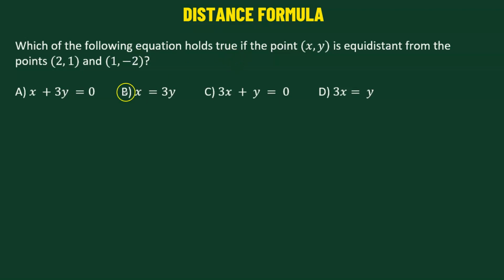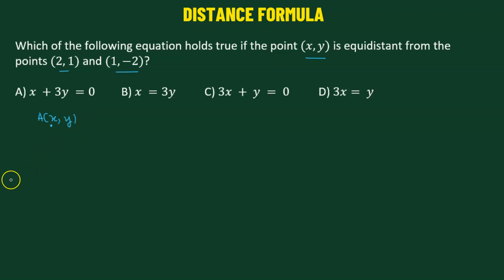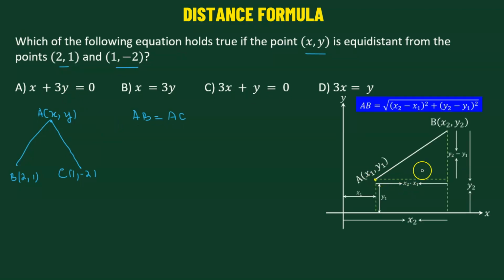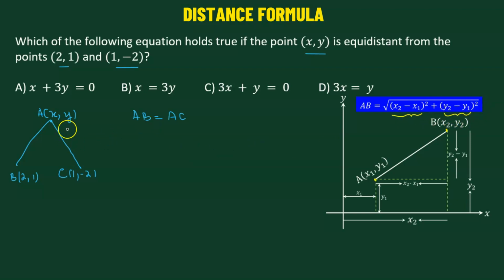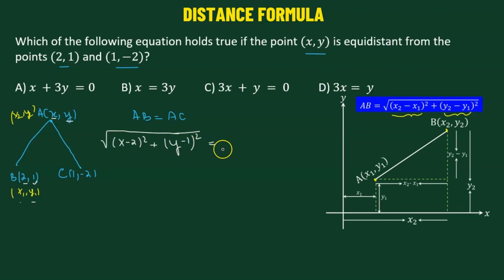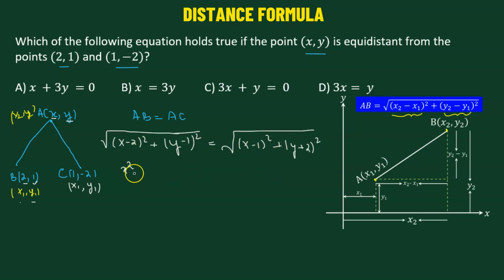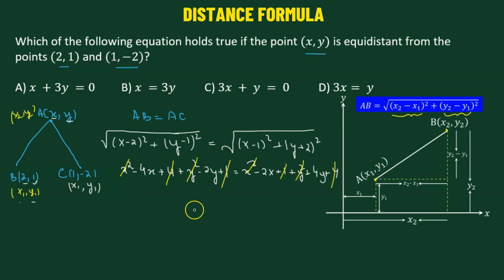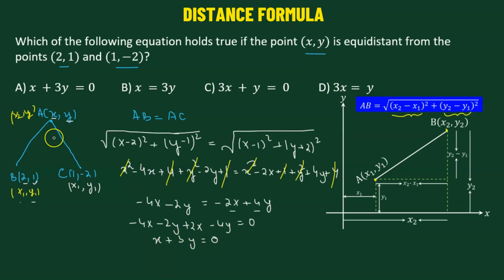21 | Points and their co-ordinates | Distance Formula - Worked Out Problem